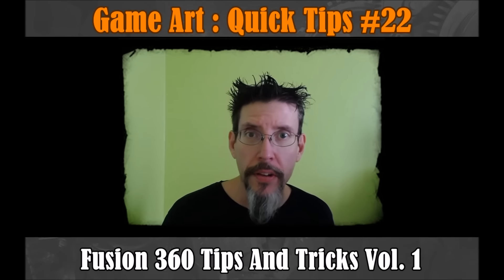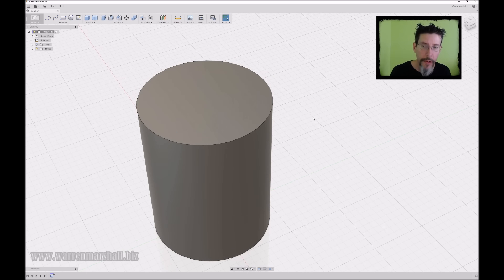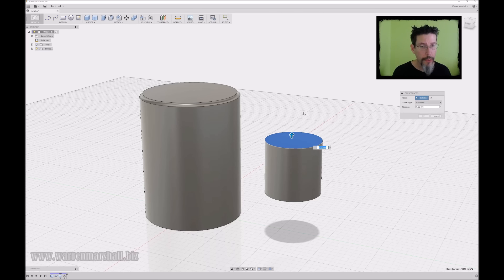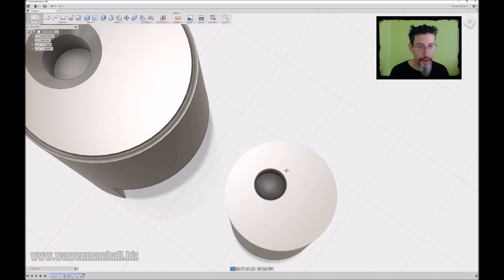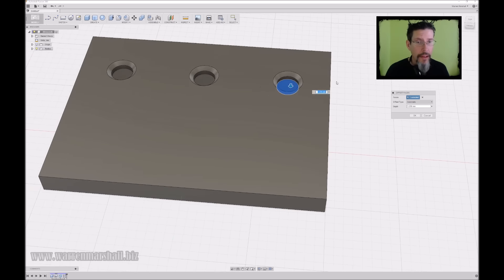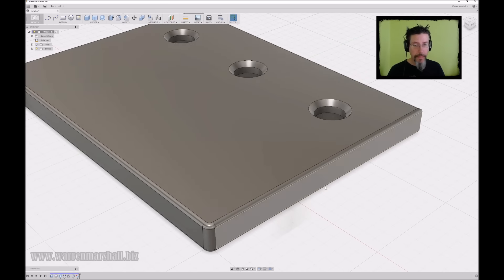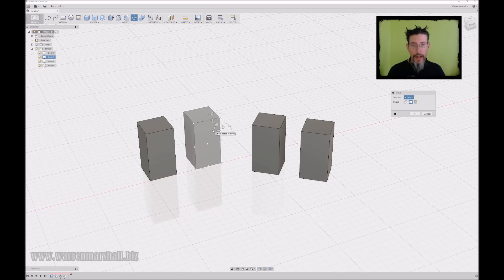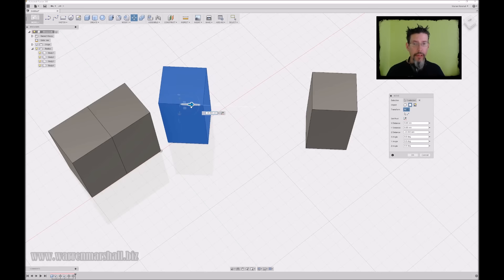Quick Tip #22 : Fusion 360 Tips And Tricks Vol. 1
First volume of tips and tricks for Fusion 360.

Topics covered:

- Basic UI customization
- "Drag To" functionality
- Hole Tool
- Patterning
- Editing and Deleting
- Movement Widget